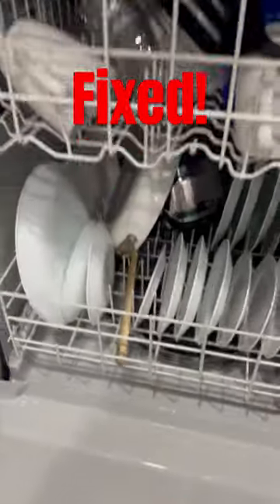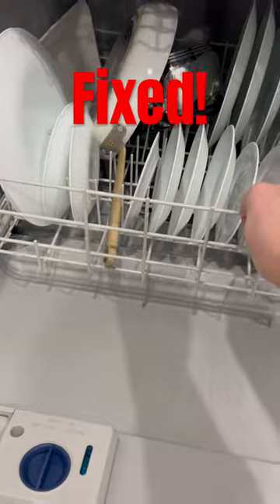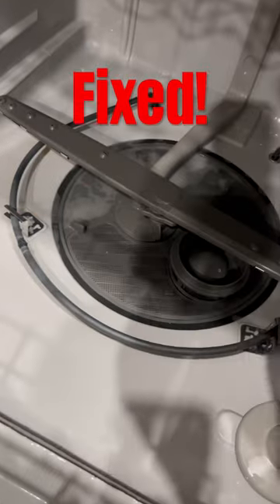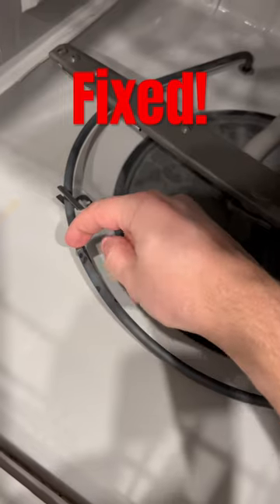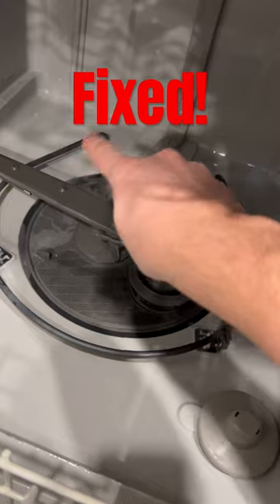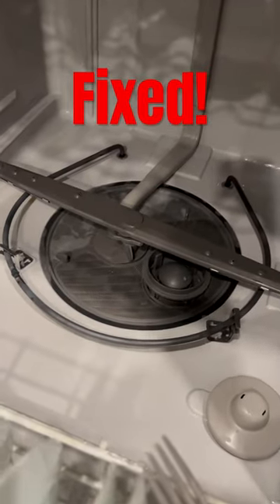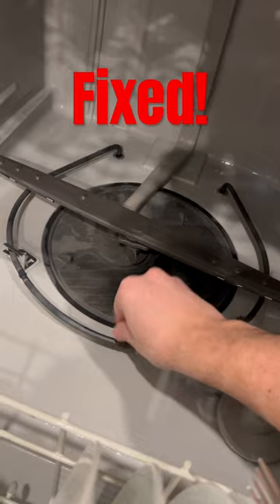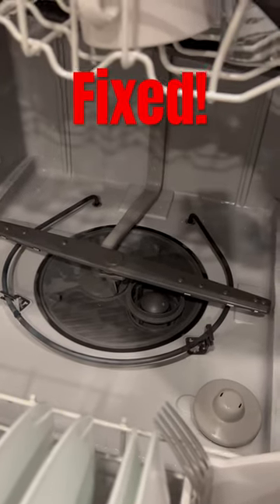Have a dishwasher? Life hack!